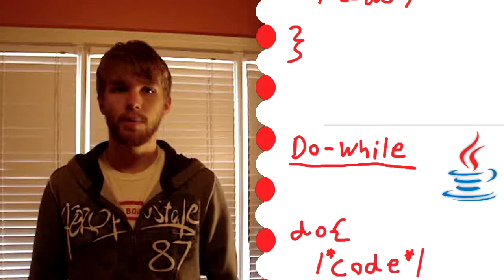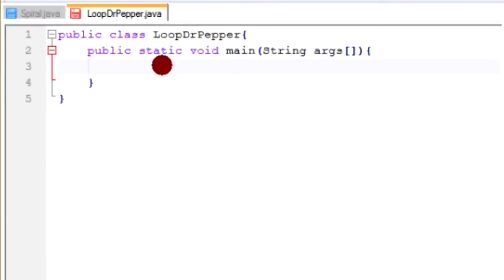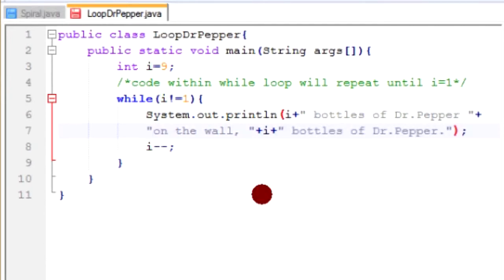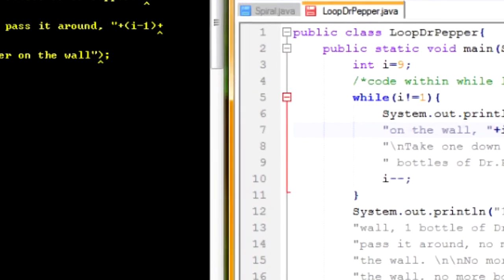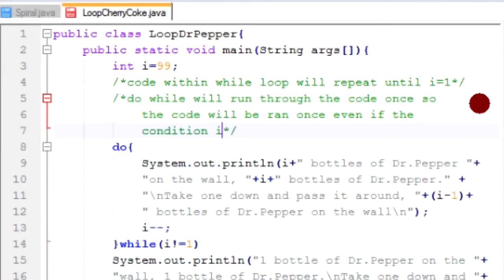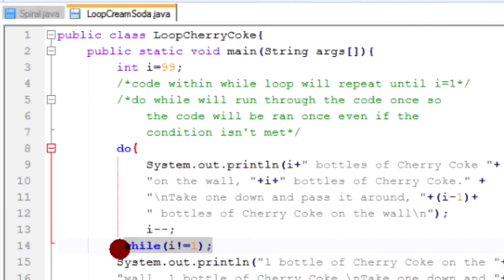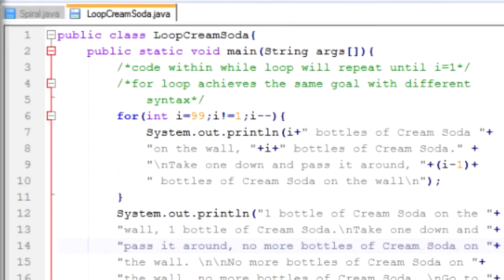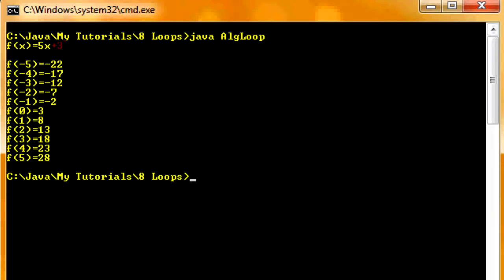Basic Java #8 "Loops"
In this tutorial I'll be showing you how to use the 3 types of loops supported in java